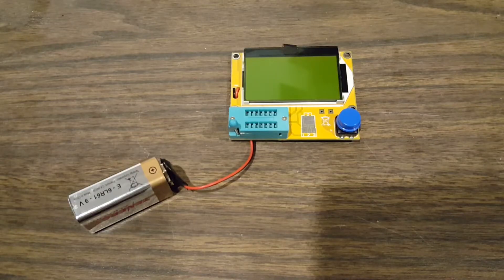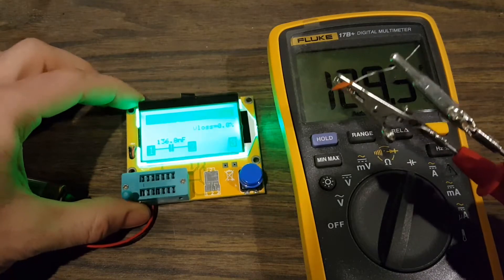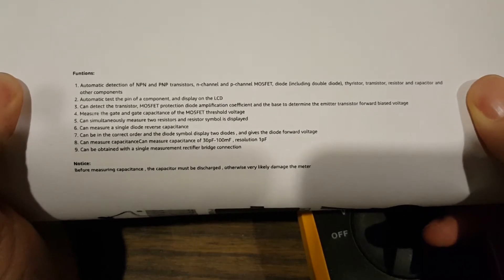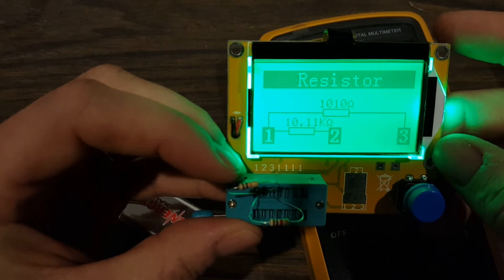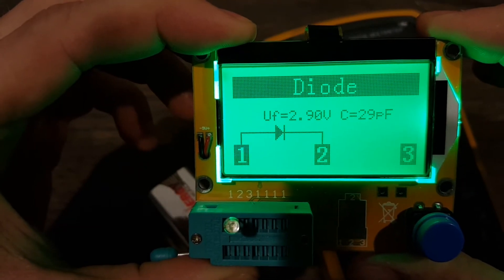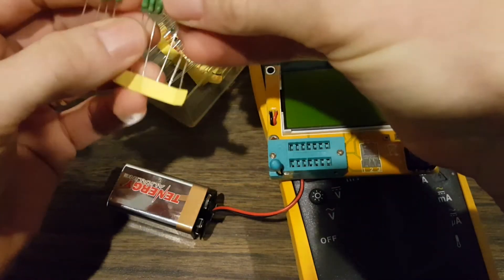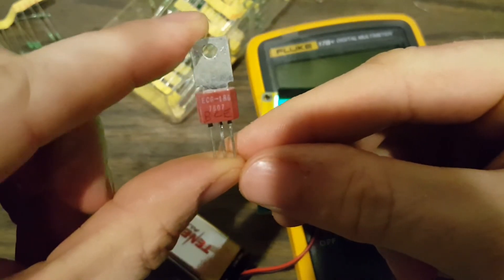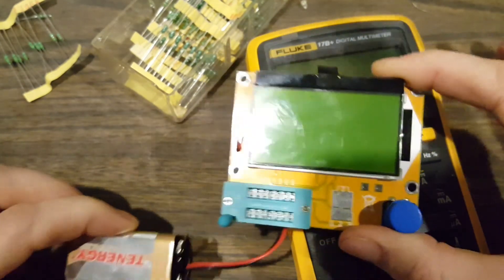Cool Tools: LCR-T4 universal component tester review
In this video I try out a LCR-T4 universal component tester and talk about its usefulness.